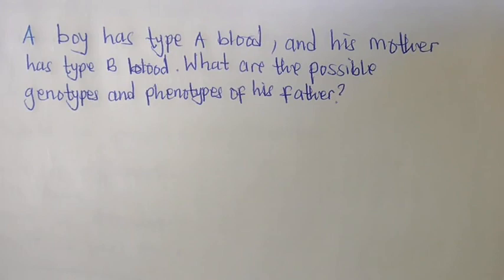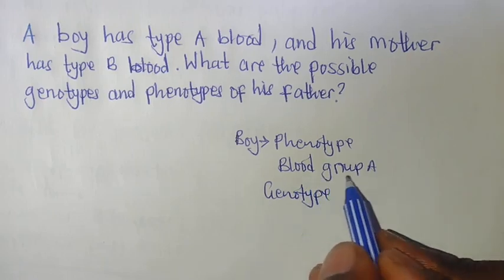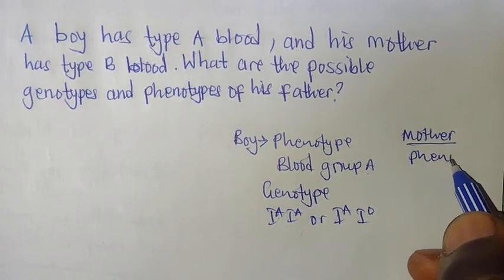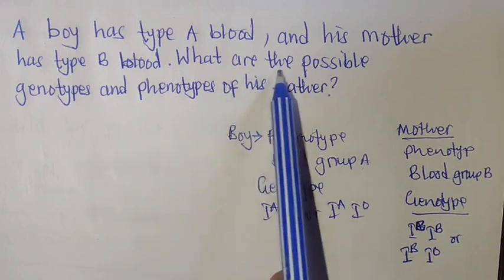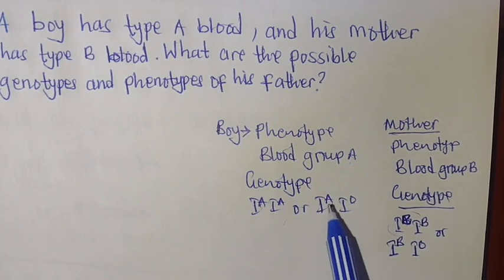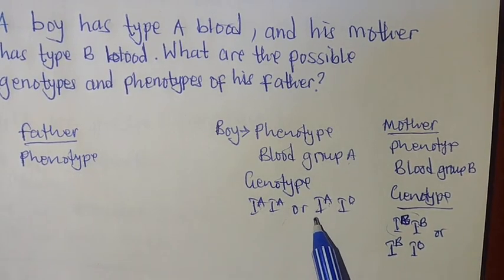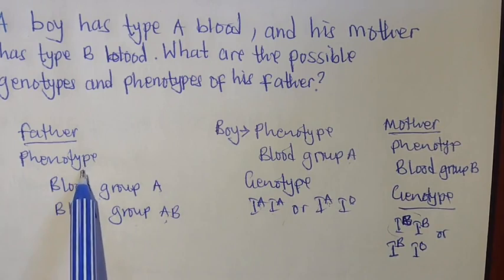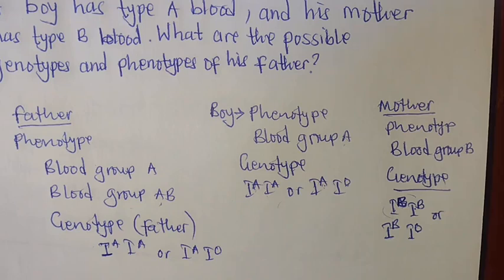DETERMINING THE POSSIBLE GENOTYPES AND PHENOTYPES OF THE FATHER